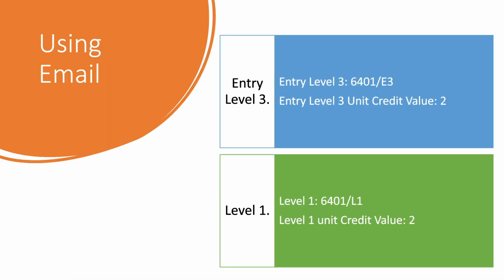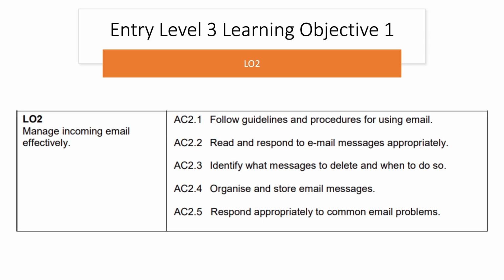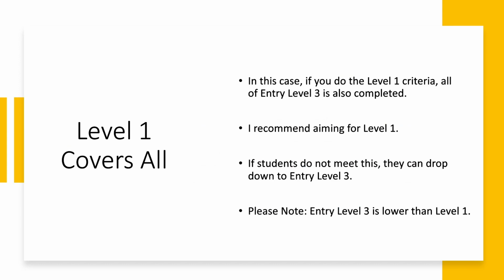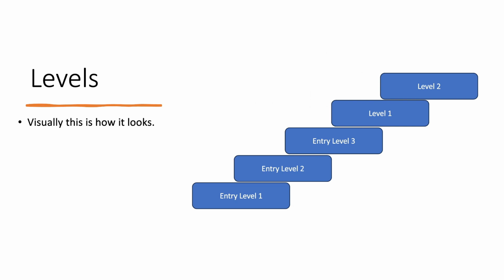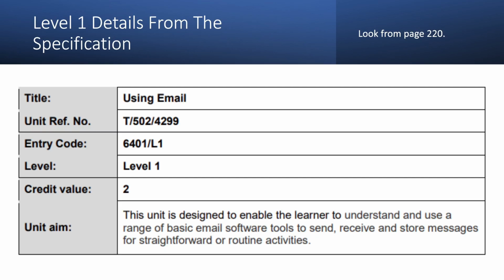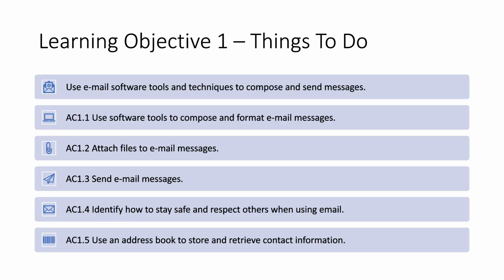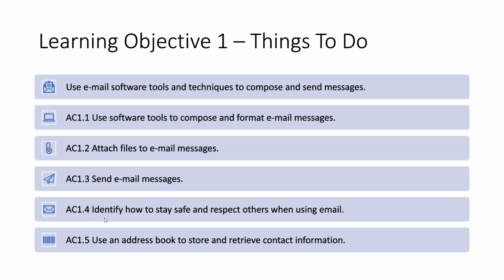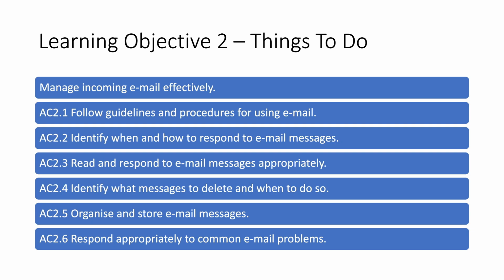Using Email - IT Users - WJEC Entry Level - Part 01 - INTRODUCTION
This is an introduction to the course about Using Emails, useful for people who are teaching it for the first time and are not entirely sure what it will entail.

WJEC.
WJEC Information Technology.
Welsh Joint Education Committee.
Cyd-bwyllgor Addysg Cymru (Welsh).
WJEC Information Technology - IT Users.
WJEC Information Technology - IT Users Entry Level 1.
WJEC Information Technology - IT Users Entry Level 2.
WJEC Information Technology - IT Users.Entry Level 3.
WJEC Information Technology - IT Users Level 1.